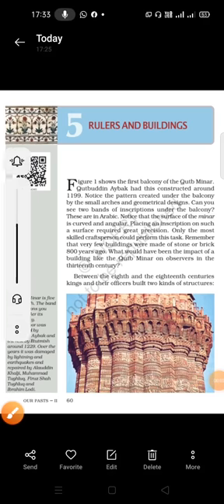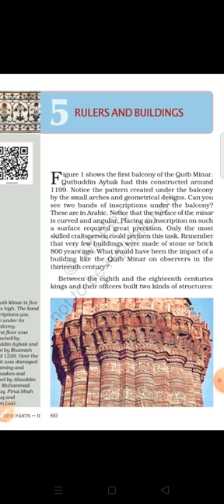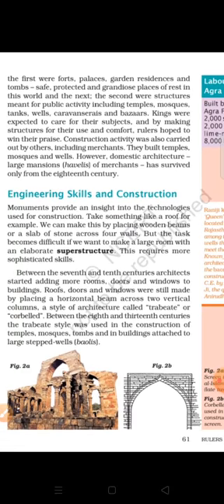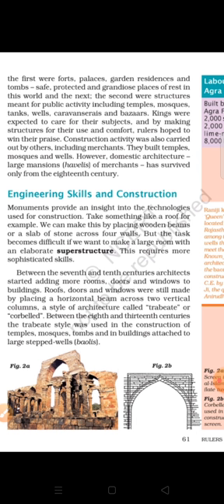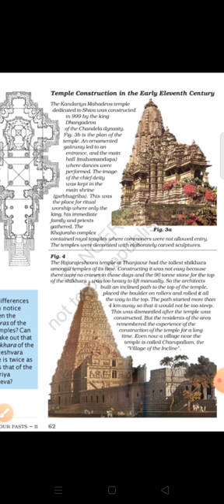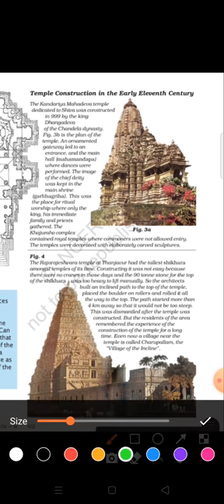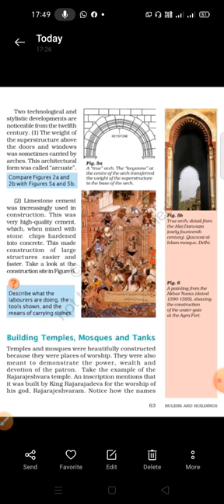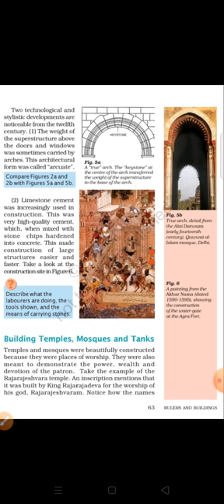Rulers and Buildings Part-1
Explain-Engineering skills and construction